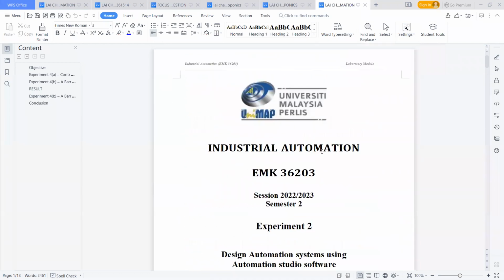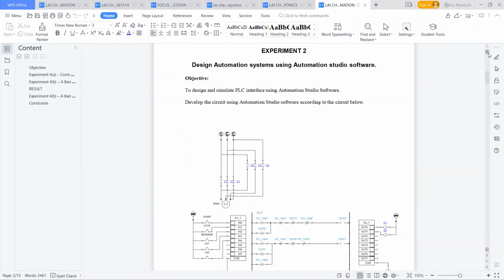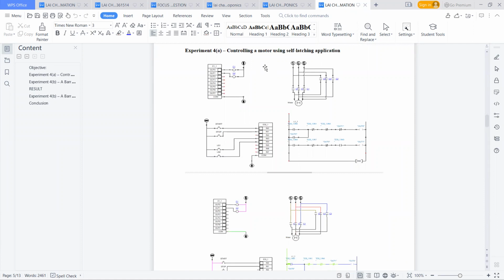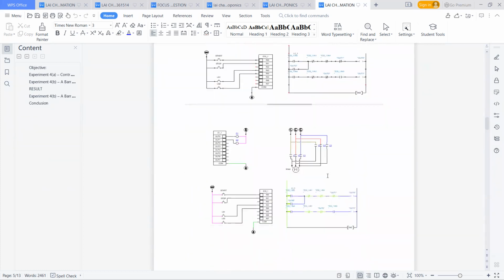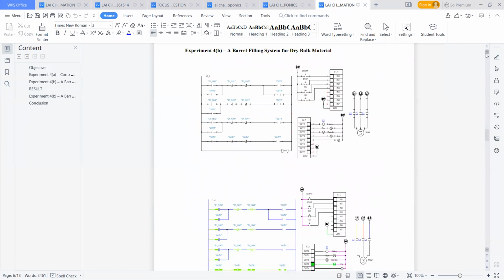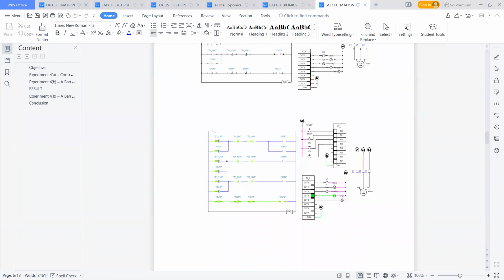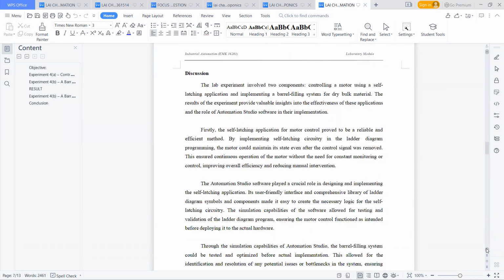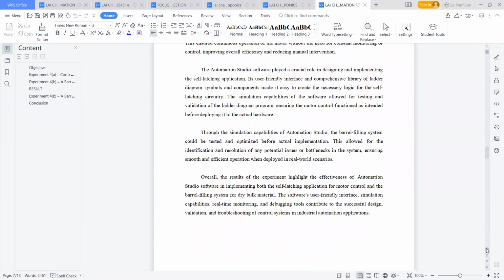LAI CHANG YUAN 201361514 LAB 2 AUTOMATION